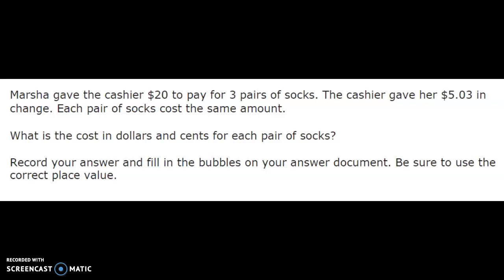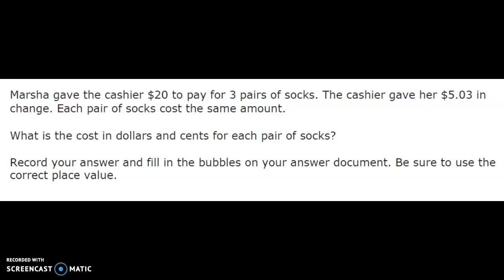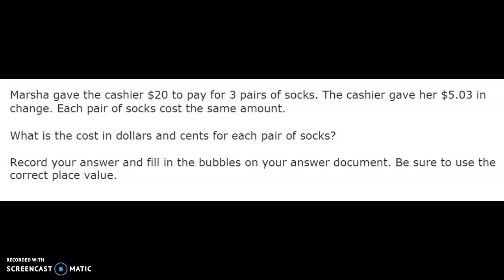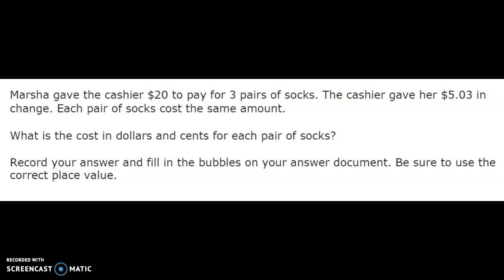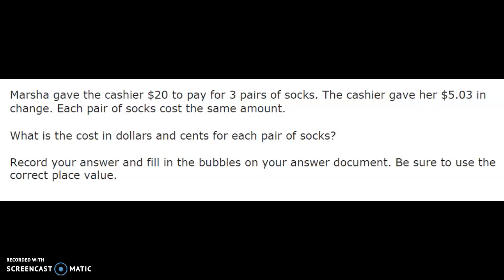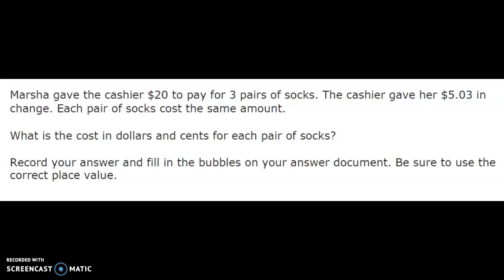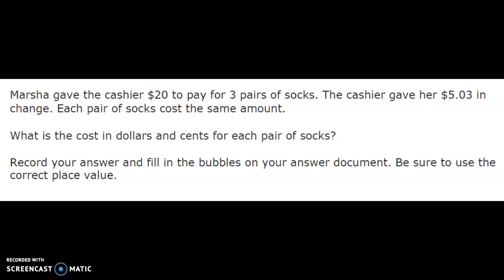6PAP - Rational Number Operations (7.3B)